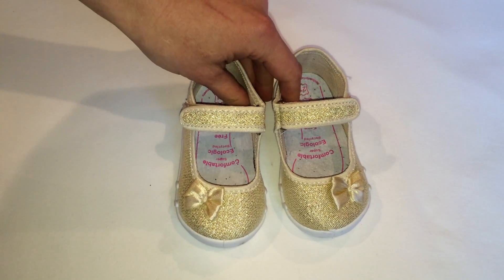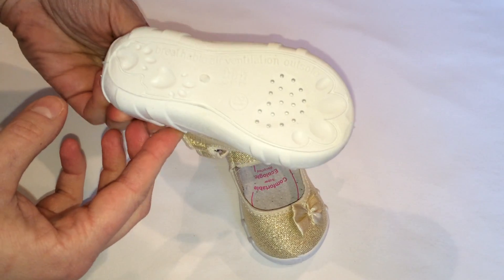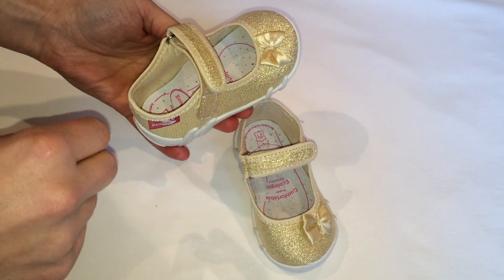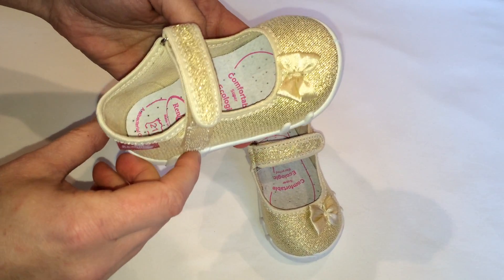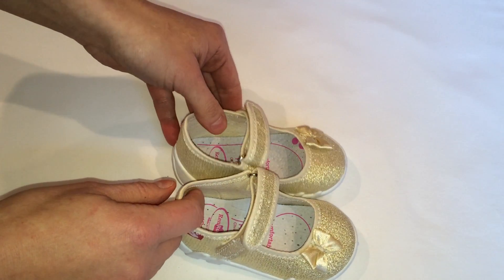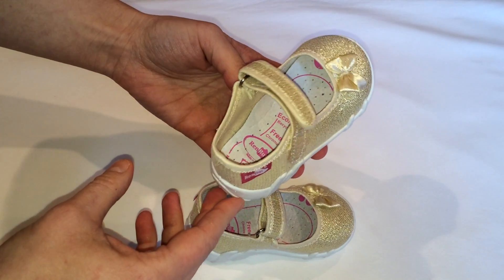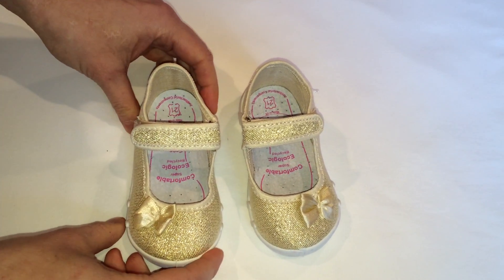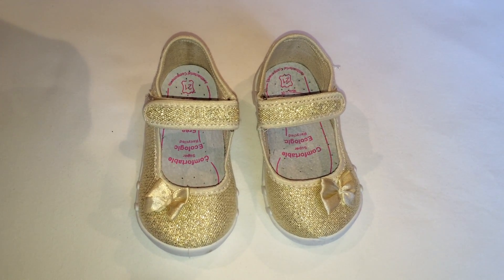Cute gold dress shoes for a toddler girl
Beautiful gold dress shoes for a toddler girl. The shoes are also very comfortable and supportive. They have profiled antibacterial leather insoles ensure the proper development of the feet and prevent the child's feet from becoming flat-footed. They have firm heel counters protecting ankles. Non-toxic and made in Europe